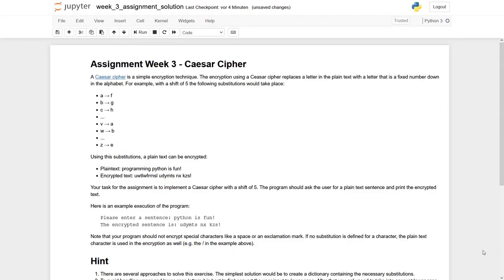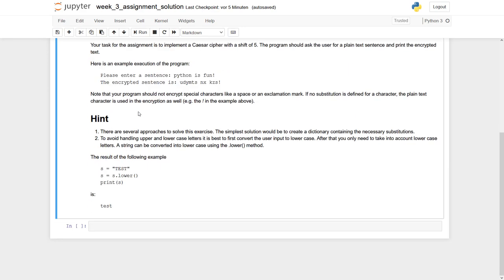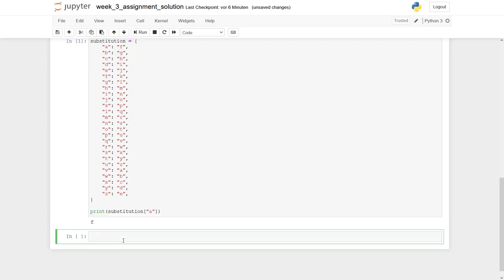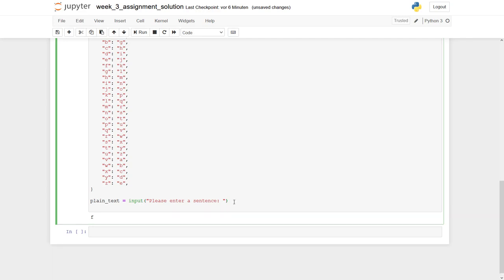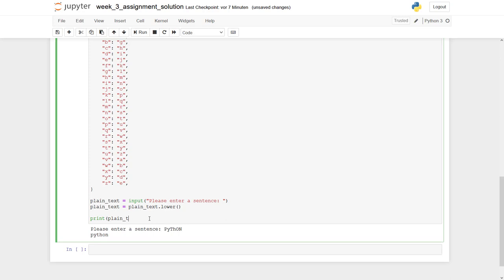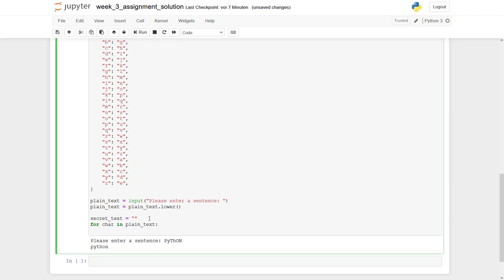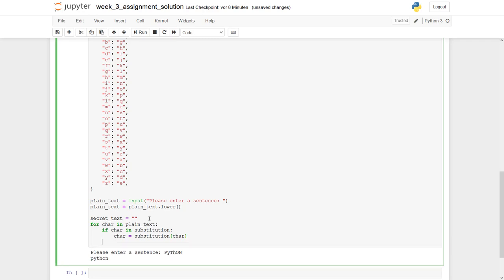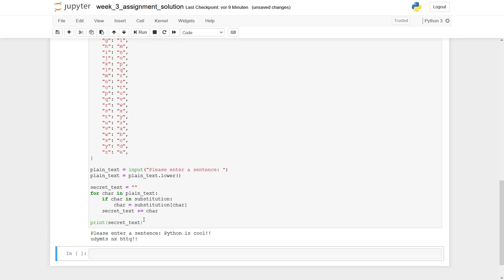Python for Beginners - Week 3 Assignment - Solution